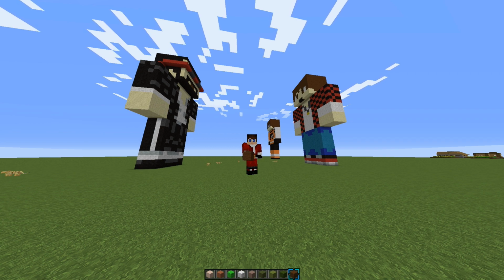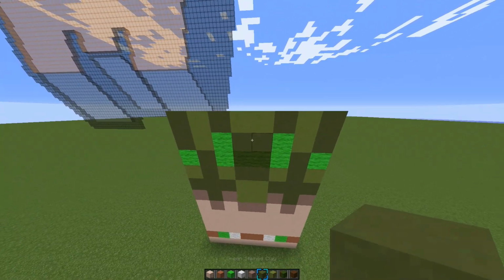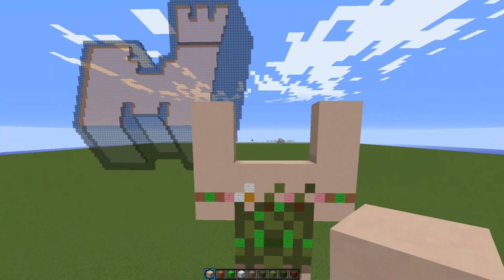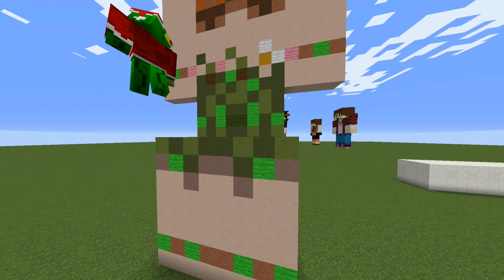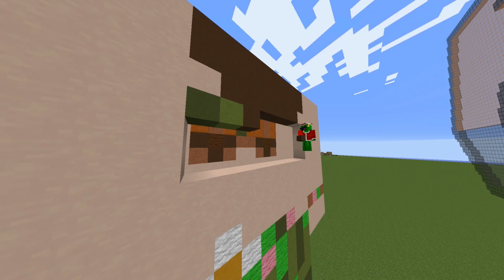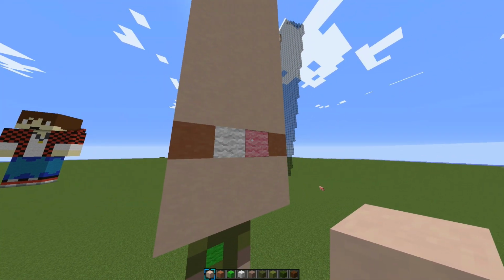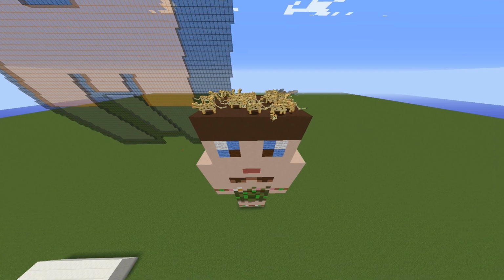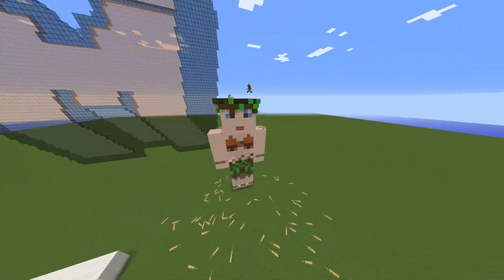Mineplex Chiss Statue Build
Merry Christmas & Happy Holidays to Chiss and all of our Mineplex friends and fans!

So we decided to make a tribute statue for Chiss (meow) in our statue world.  Chiss is a tough build and we had to improvise a bit with the colors as many of Chiss's skin colors don't have exact matches.   There is one error - the two brown wool eye blocks should be blue wool.